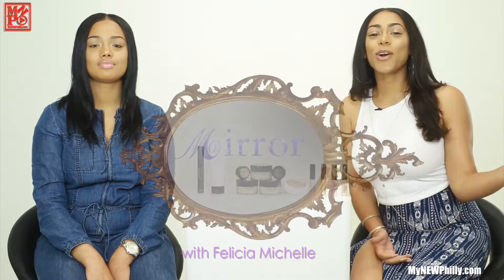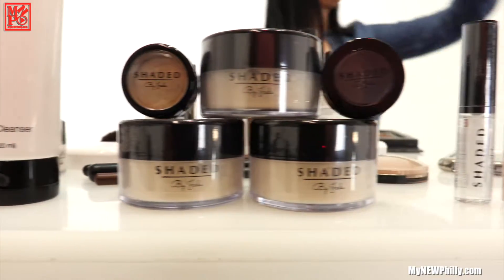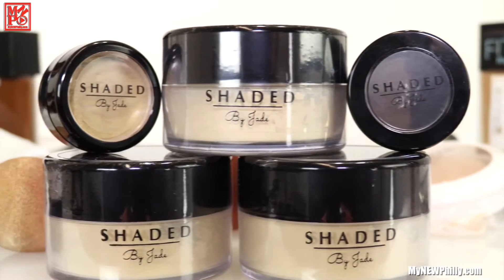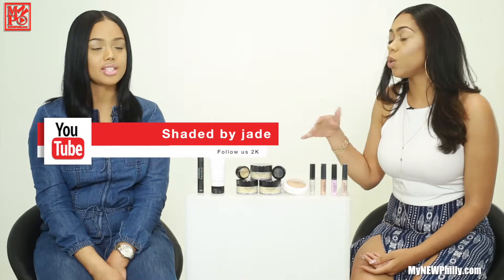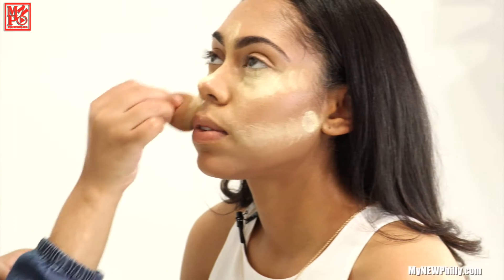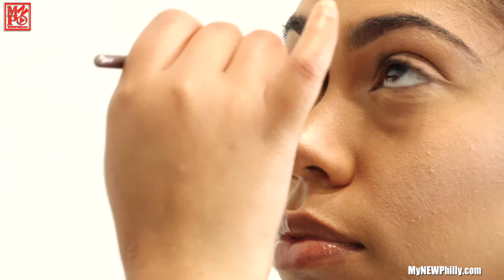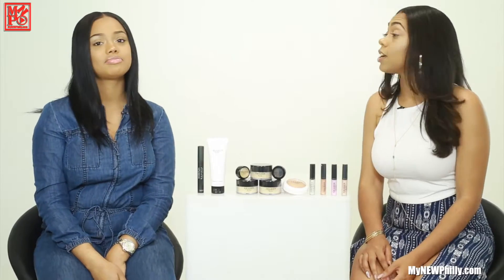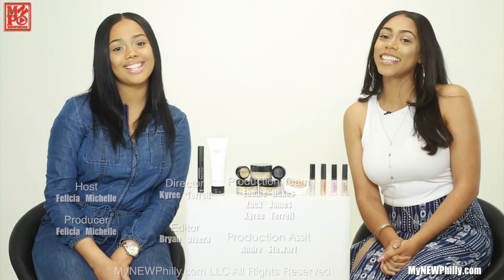Shaded by Jade MirrorMirror [MyNEWPhilly]